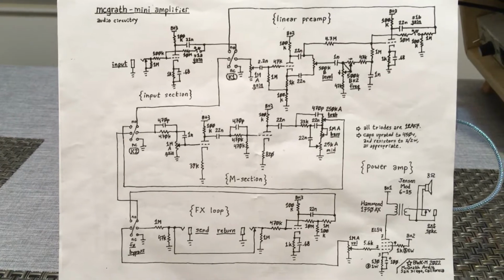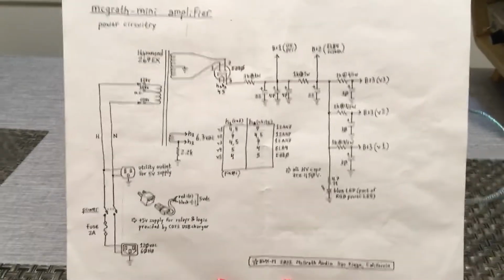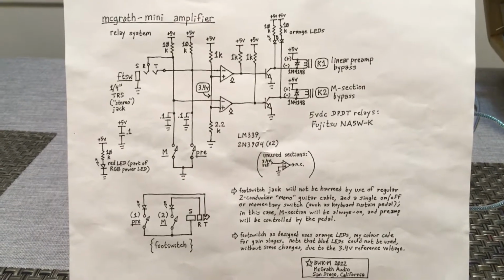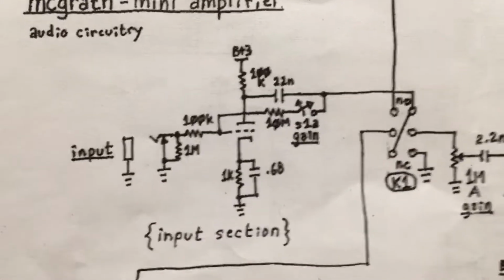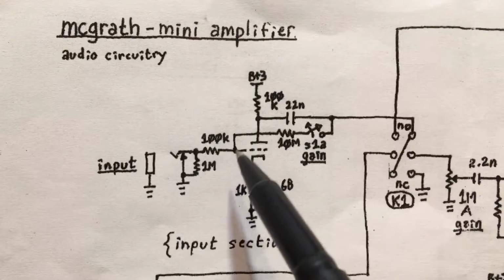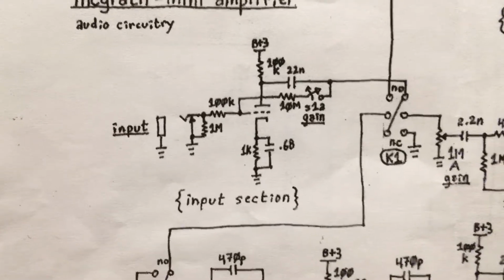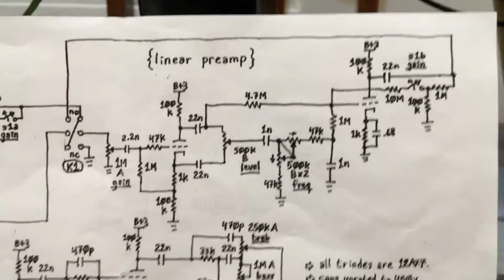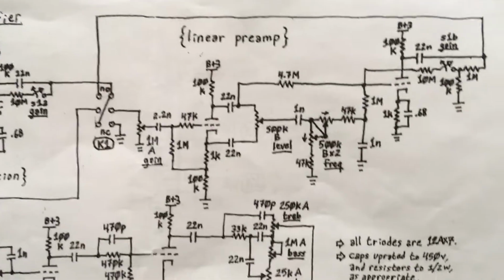McGrath Mini schematic review (part 1)